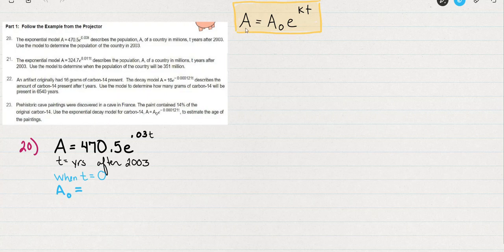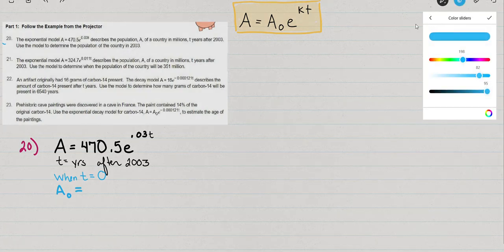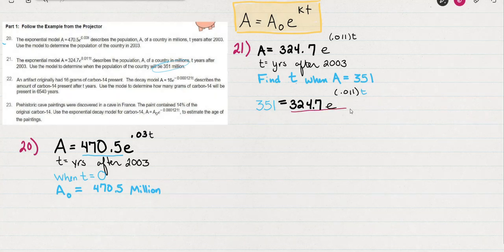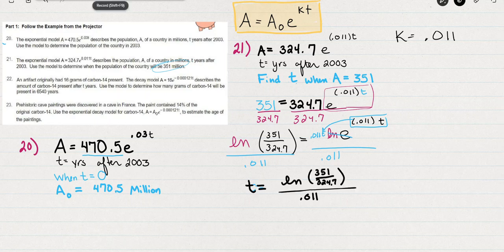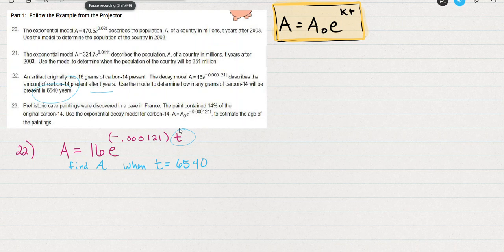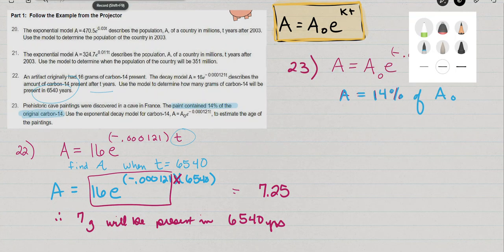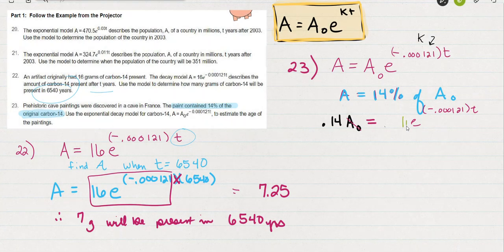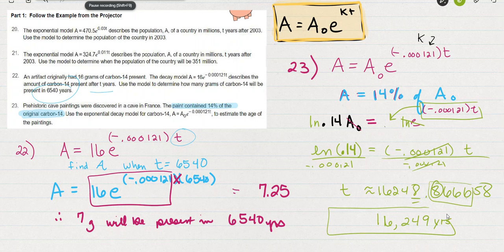Exponential Growth & Decay Examples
This video walks through 4 Exponential Growth and Decay applications from a Precalculus Algebra course.